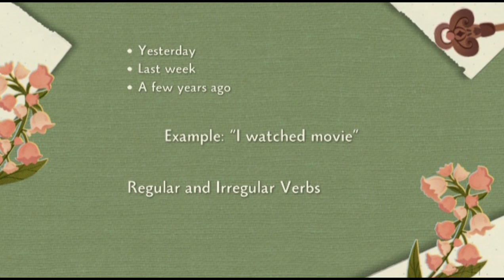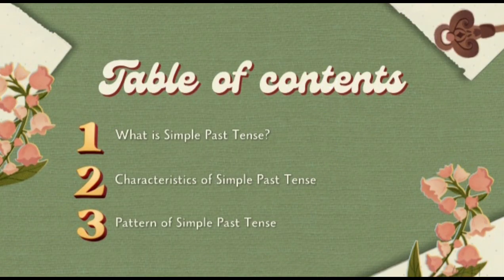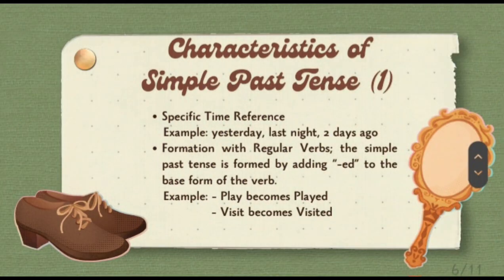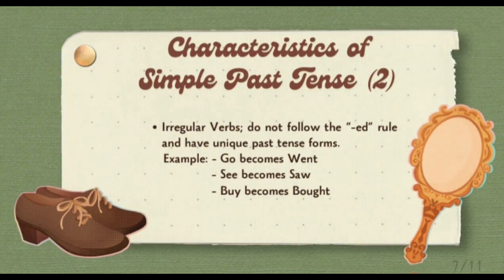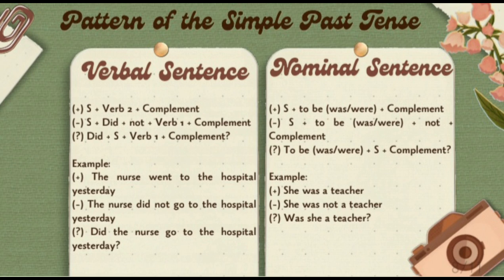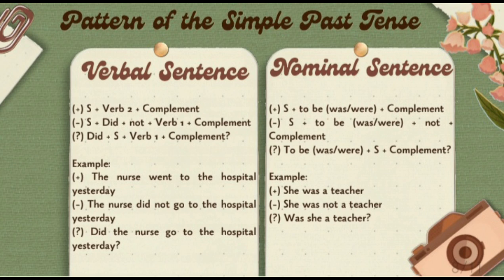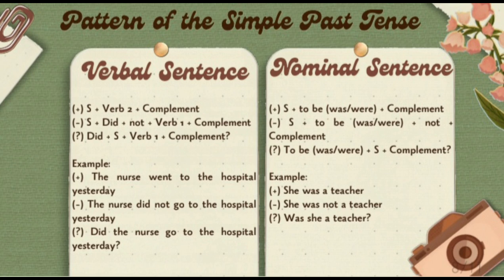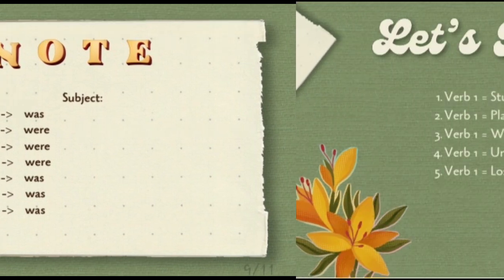Simple Past Tense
In today's lesson, we'll explore the Simple Past Tense, a crucial aspect of English grammar. Whether you're a beginner or looking to brush up on your grammar skills, this video will help you understand when and how to use the simple past tense correctly.

By the end of this video, you'll feel confident using the simple past tense to describe actions that have been completed in the past.

Edited by:
- Canva Application
- Capcut